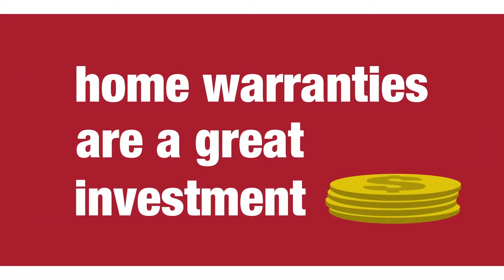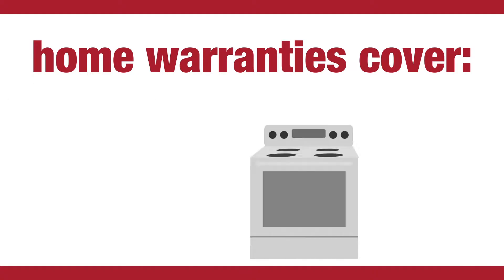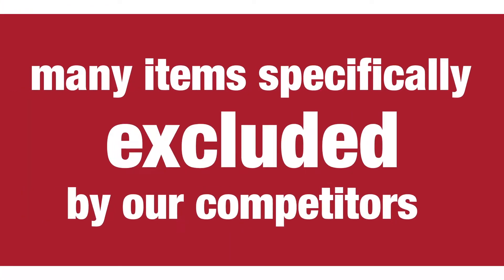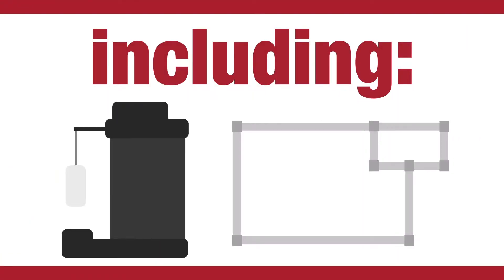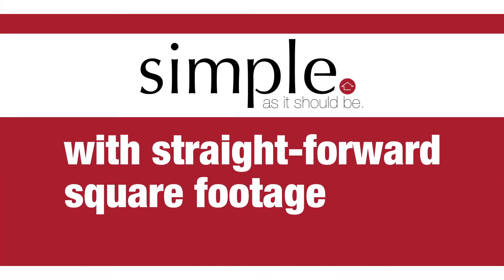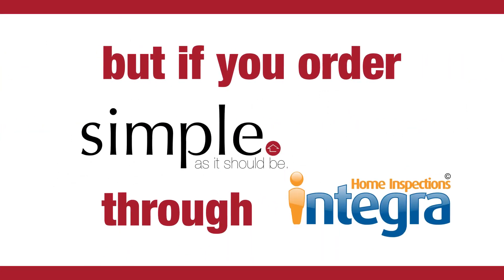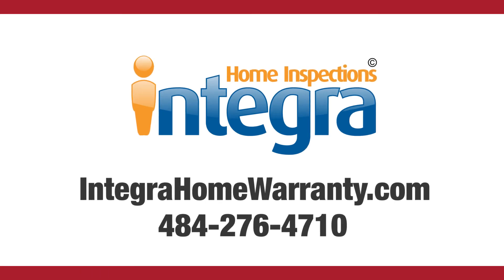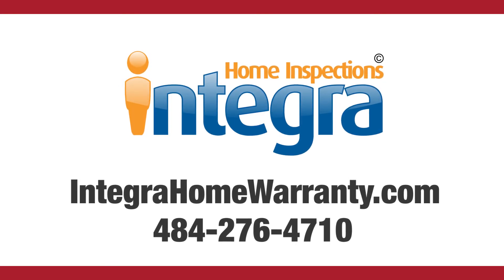Integra Home Inspections | The SIMPLE Warranty